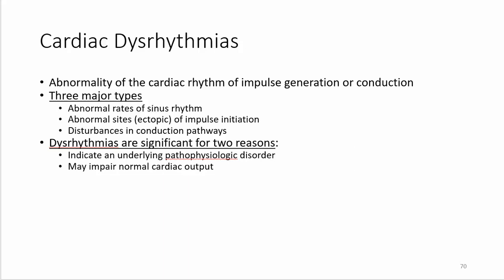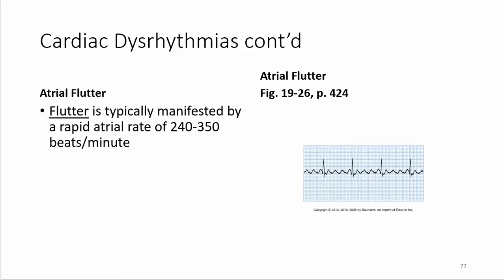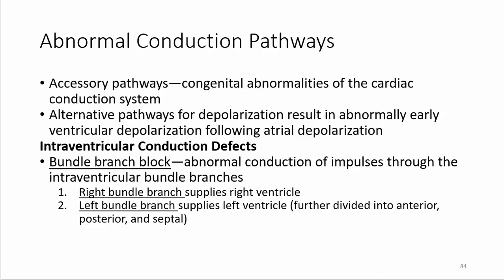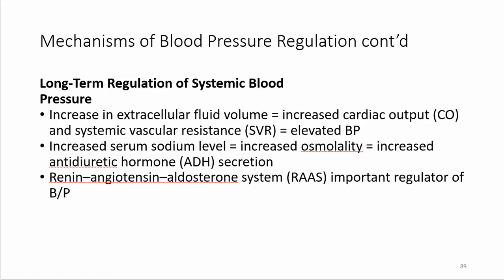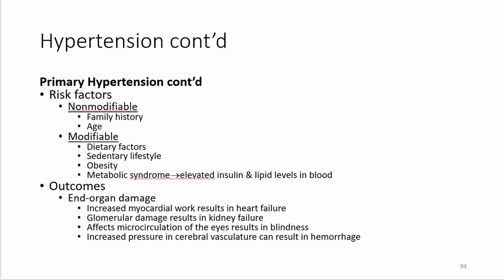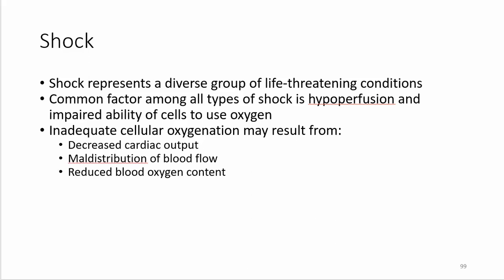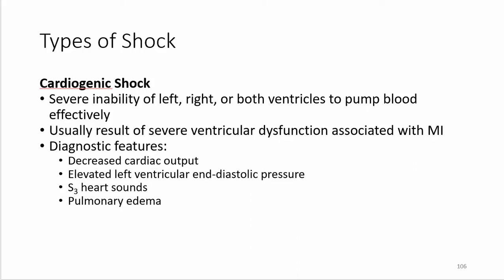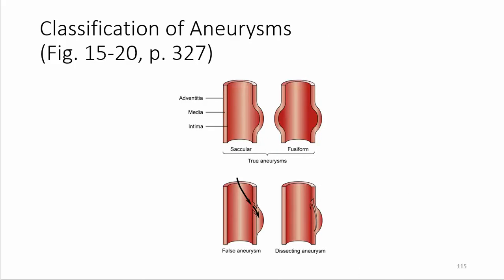NURS 2533 unit 8 part 3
blood pressure, shock, dysrythmia